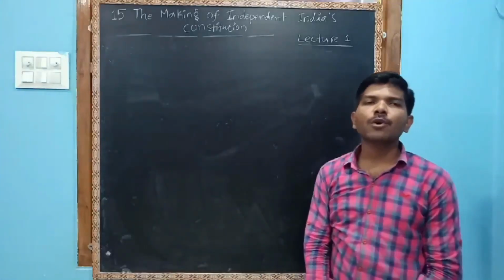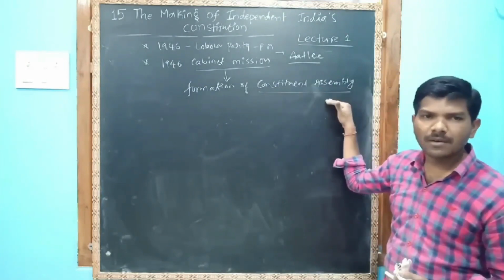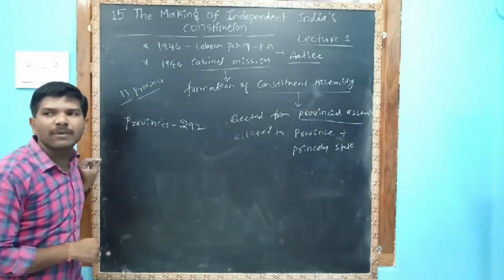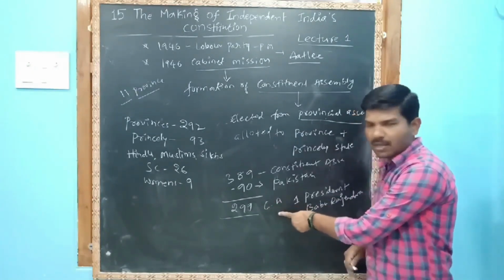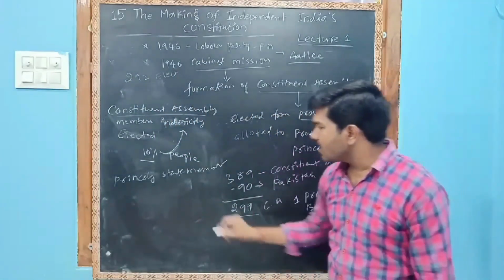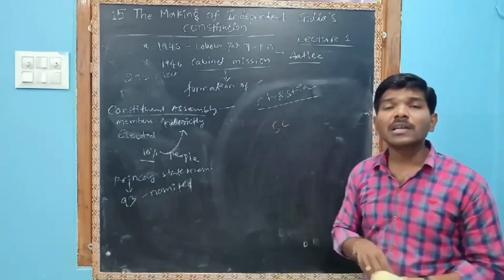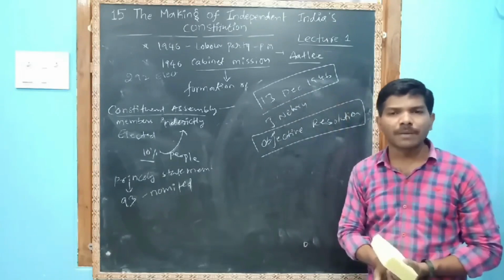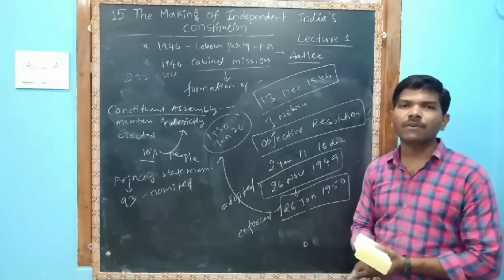15 Making of Independent Indias Constitution II Part 1 II 10th Class Social Studies II TS & AP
Important Note: The Content which is uploaded in the channel is created my own. It is my original Content. I have all the rights on my own content, my content is not copied or not taken from anywhere.